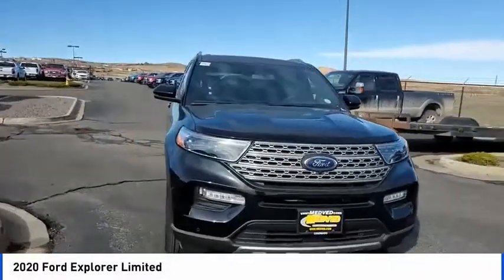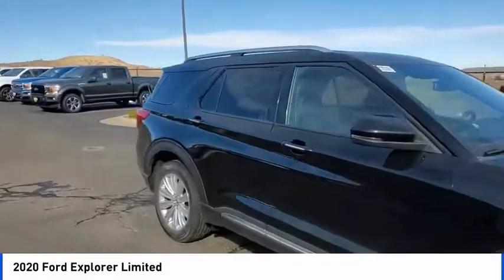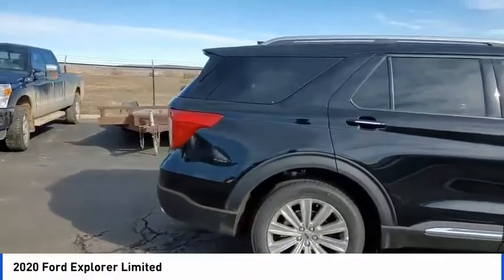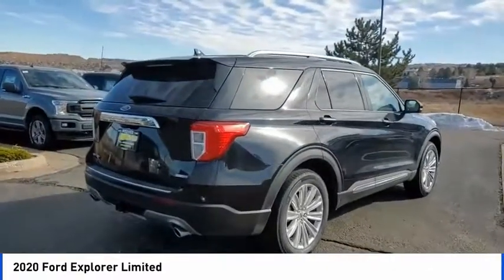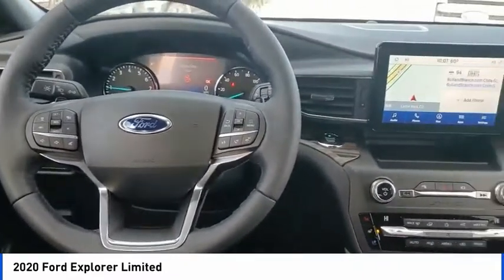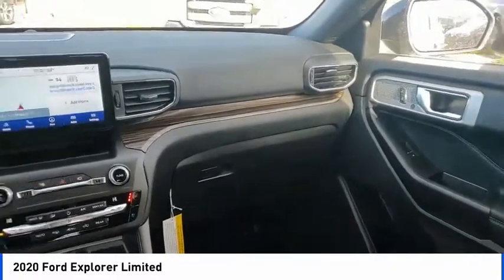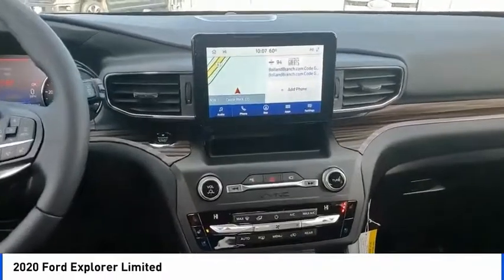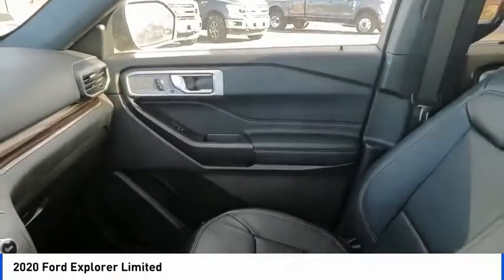2020 Ford Explorer Castle Rock CO F6983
Medved Ford
1404 S Wilcox St

Explorer Limited, AWD, Black Metallic, Class III Trailer Tow Package, Navigation System. America's Best Selling Vehicle! 2020 Ford Explorer Limited Black Metallic EcoBoost 2.3L I4 GTDi DOHC Turbocharged VCT 20/27 City/Highway MPGbrbrAll prices include a $699 Dealer Handling fee. Price does not include Tax, Title and License. Price includes Dealer Handling Fee of $699 and: $1,500 - Retail Bonus Customer Cash. Exp. 01/02/2020, $500 - Retail Customer Cash. Exp. 01/02/2020